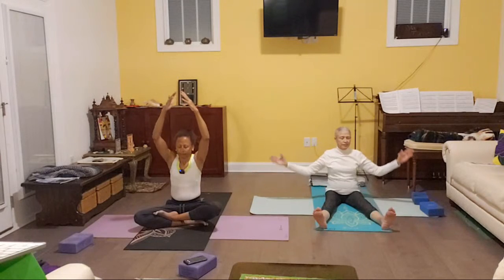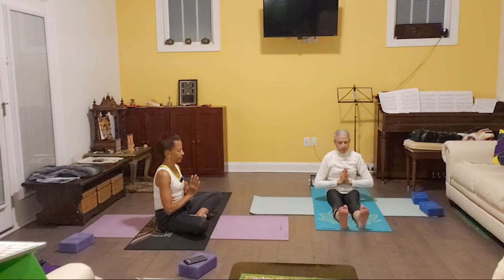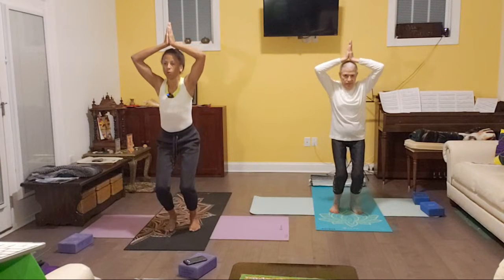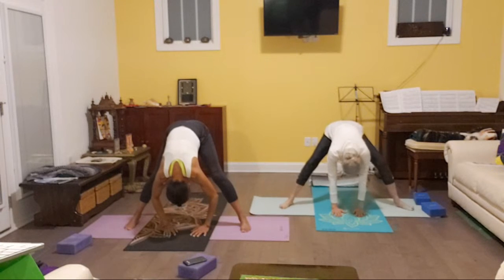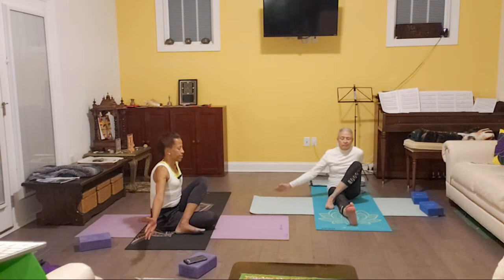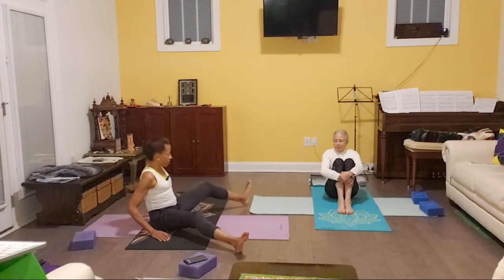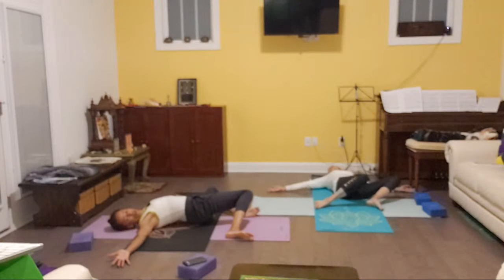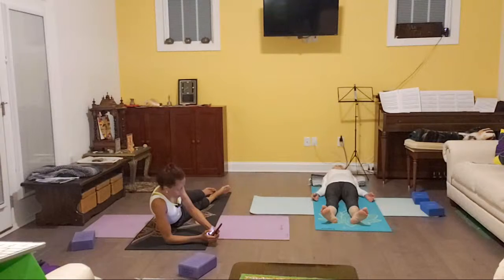Yoga Wednesday February 3rd